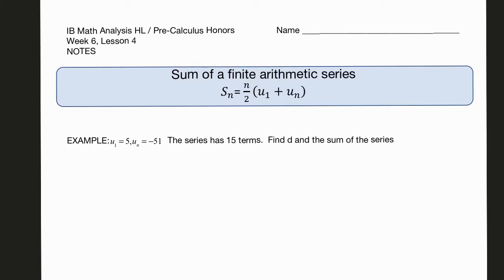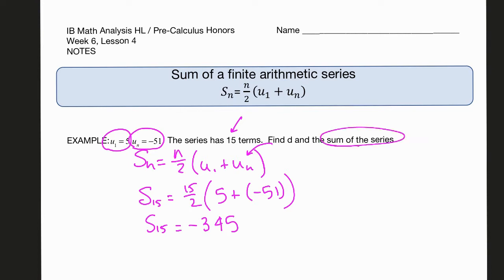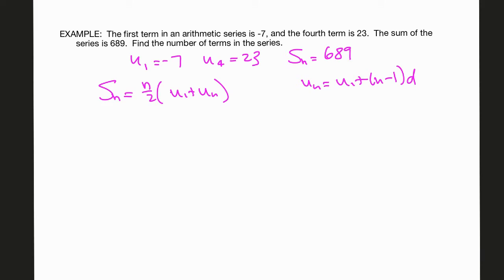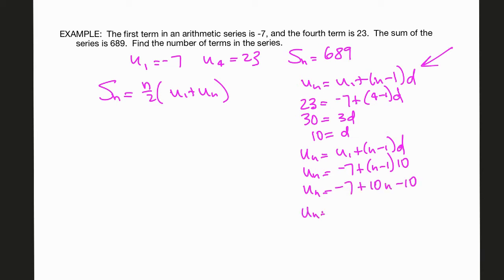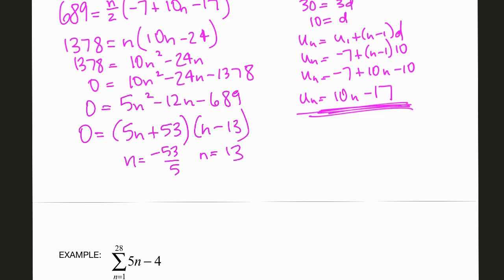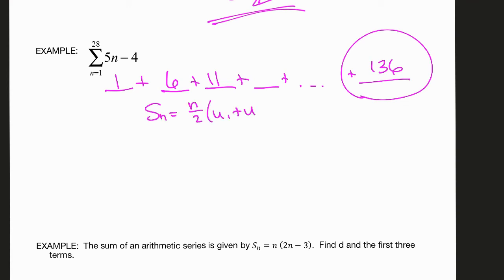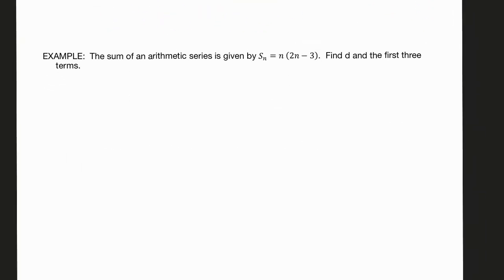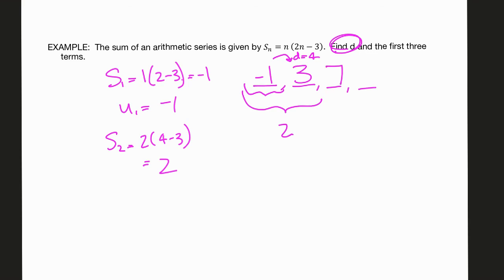IB Week 6, Lesson 4